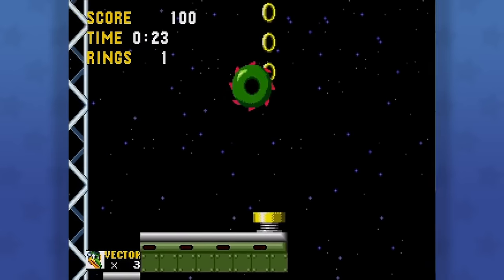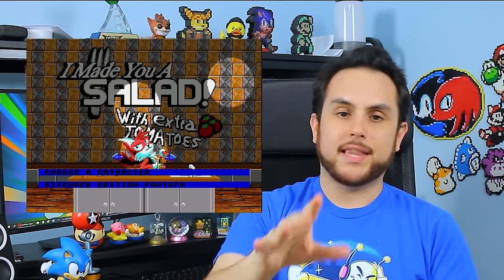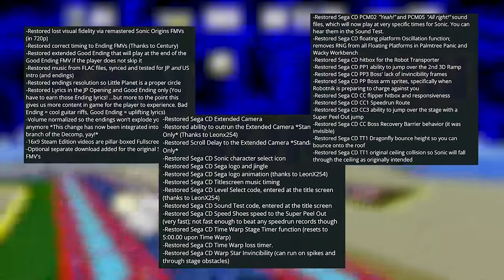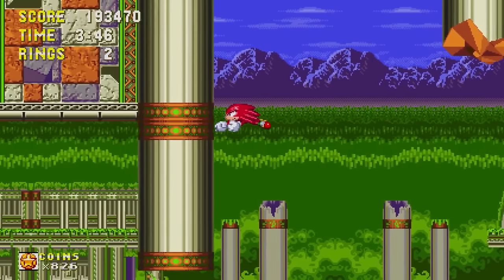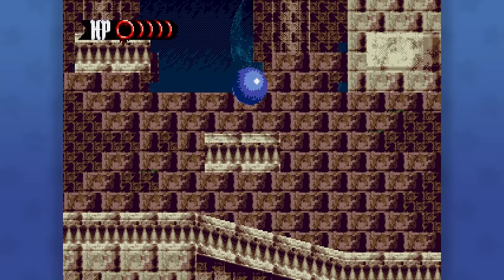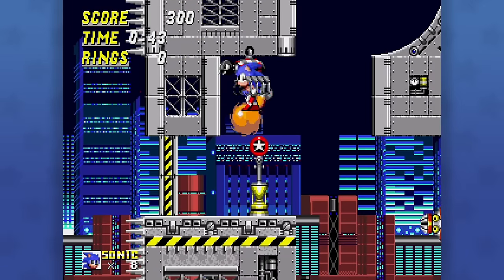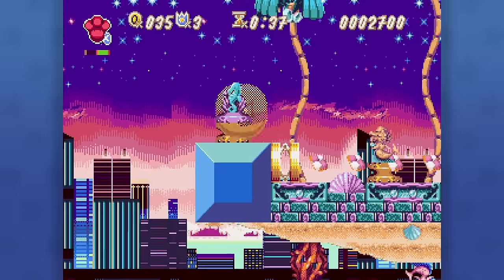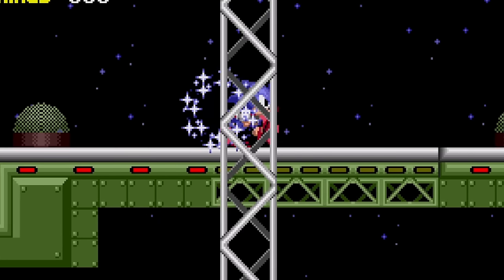Classic Sonic ROM Hacks & Mods | The Fans Always Do What Sega Don't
Believe it or not, it's been FIVE years since there was an episode dedicated solely to Sonic ROM Hacks! And in that time, the Classic Sonic fan community has exploded. Let's talk about everything that's happened!